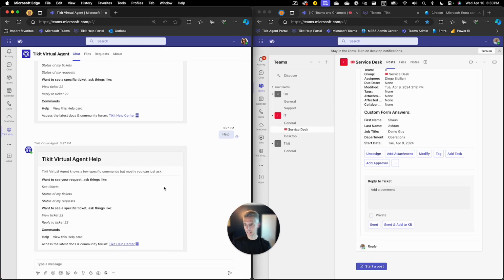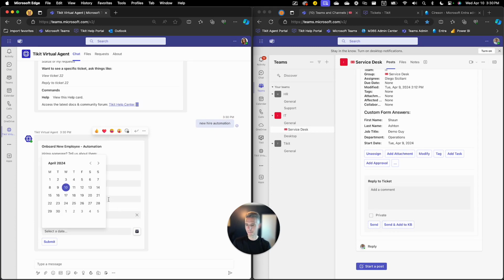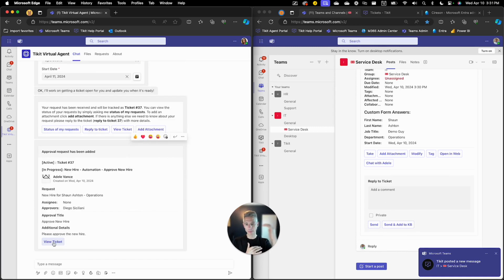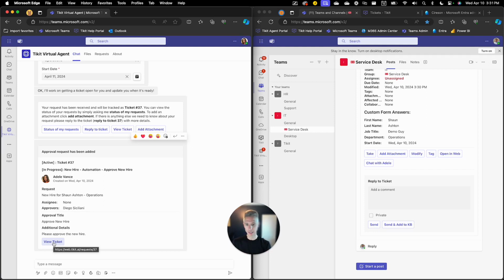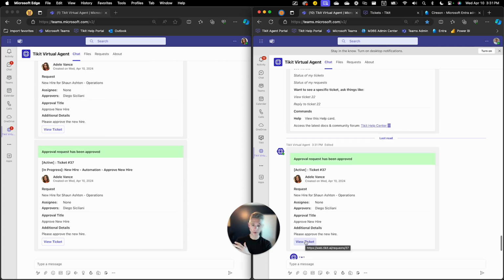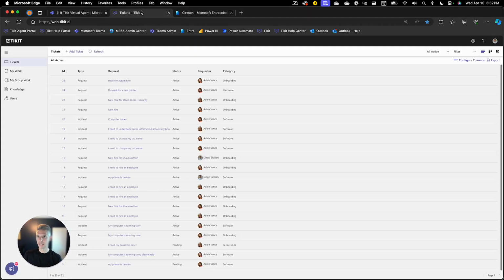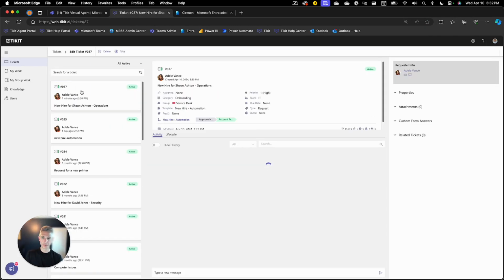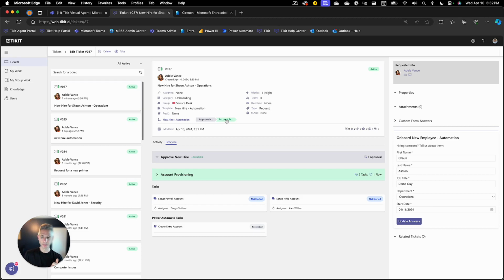Tikit Setup Series: Power Automate 11 Create Entra Account Interacting with Power Automate Flow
In this Setup Series video, we will demonstrate how the create Entra account Power Automate Flow works within Tikit and highlight the practicality of the workflow within your business.